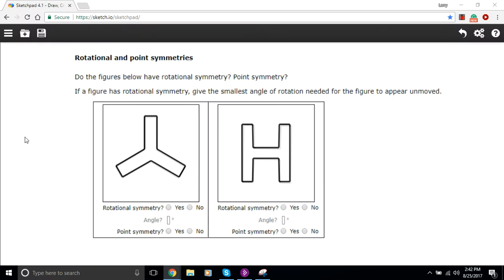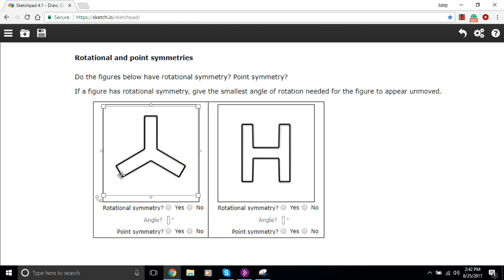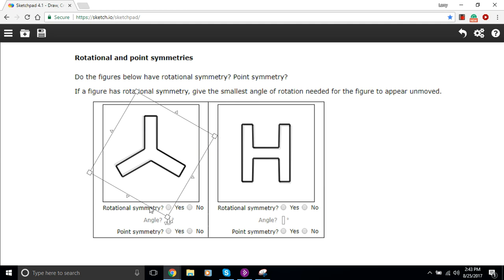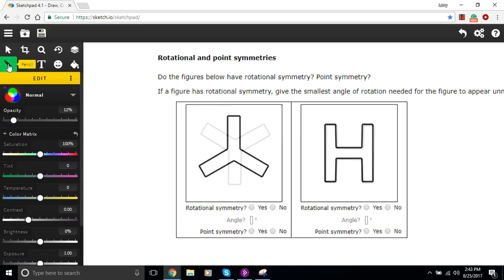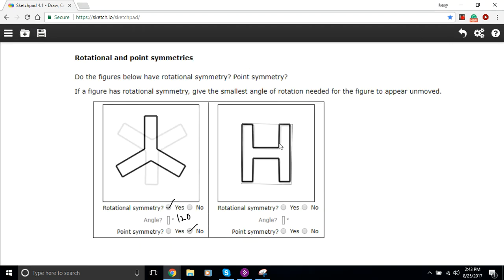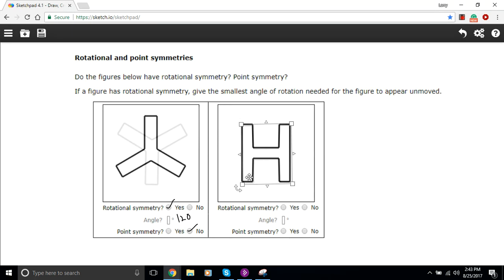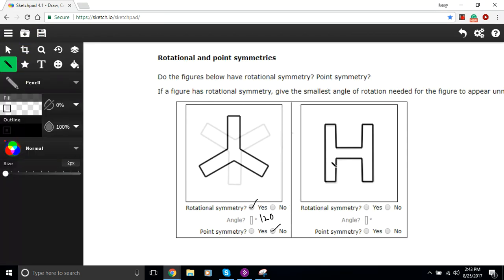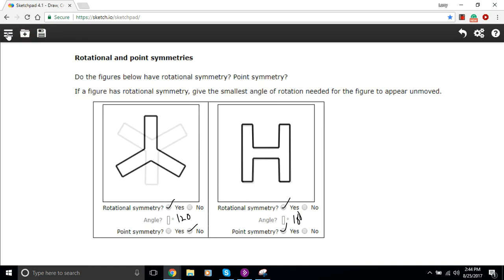Rotational and point symmetries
How to determine if figures have rotational or point symmetry